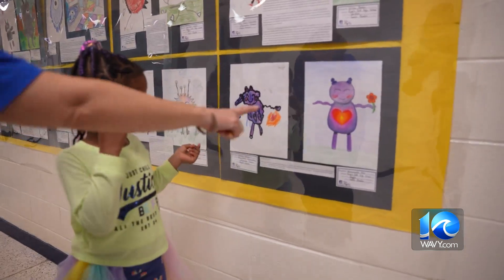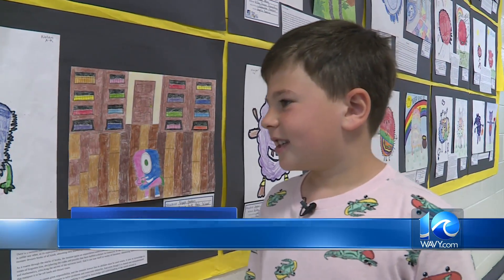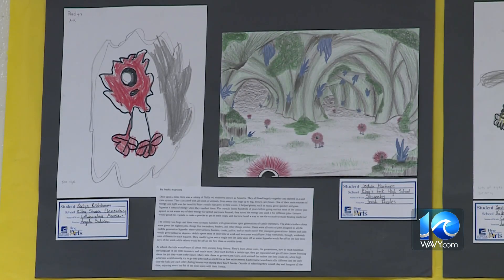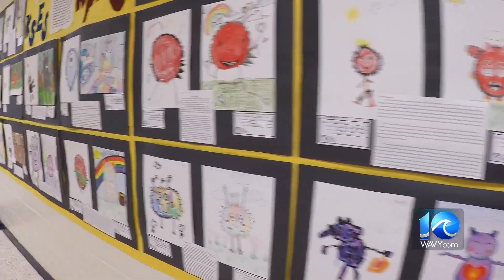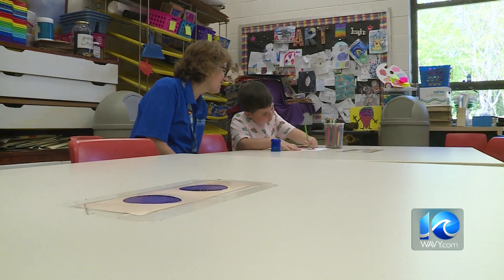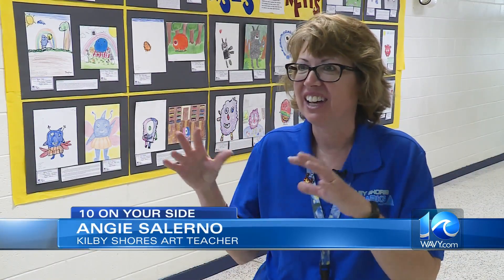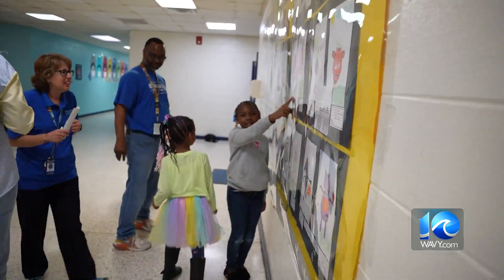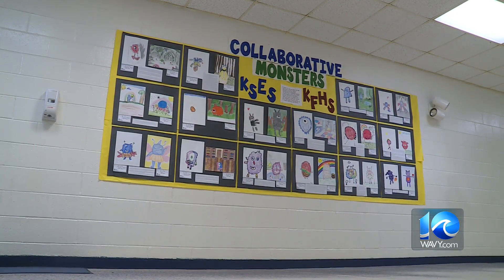Monster collaboration shares valuable lessons in Suffolk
A new art initiative in Suffolk teaches children valuable lessons from collaboration to learning and that there is more than one way to look at things in life.